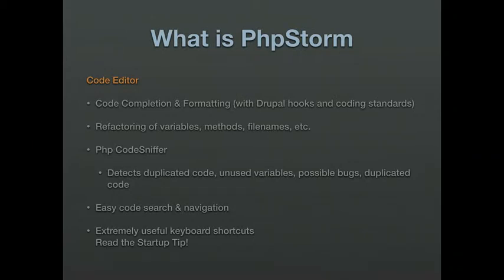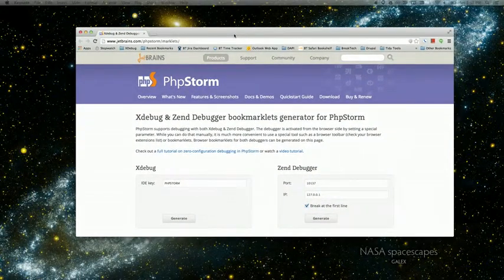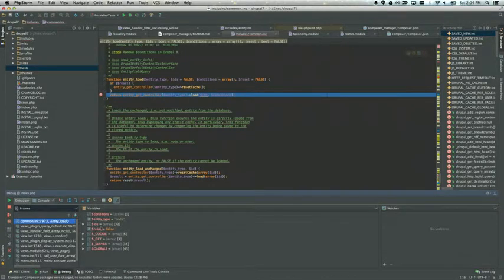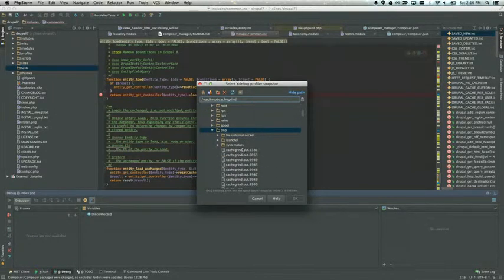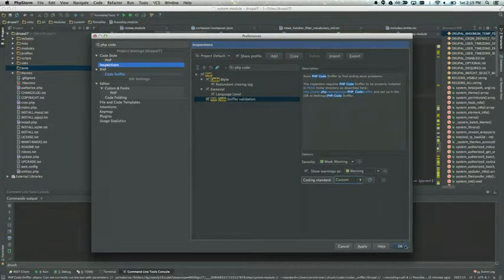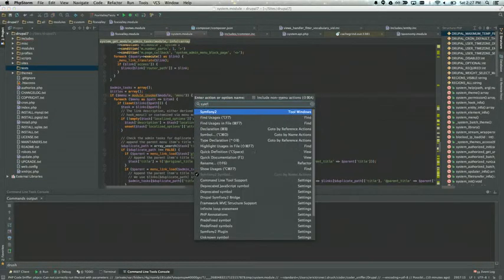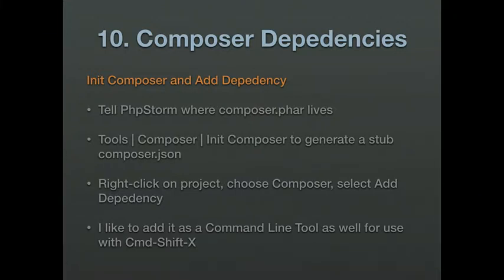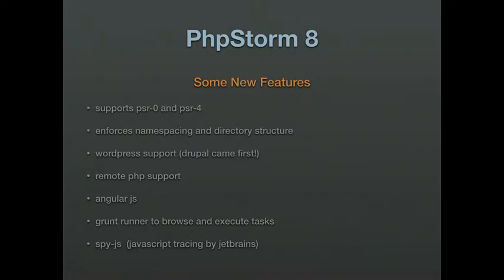A Dozen Cool Things You Can Do With PhpStorm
Eric Kirsner, DrupalCamp Fox Valley 2014